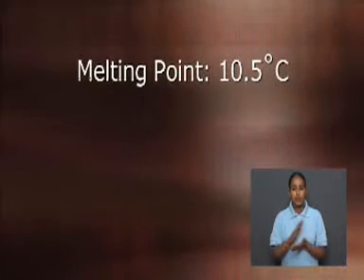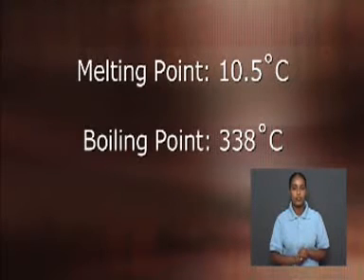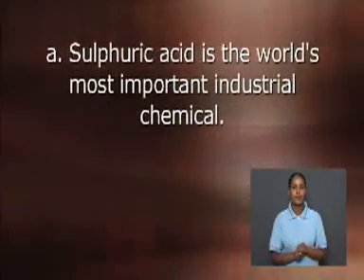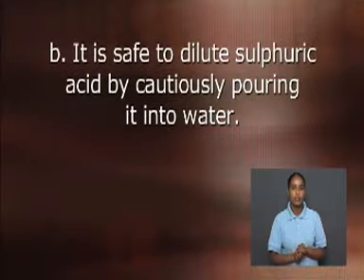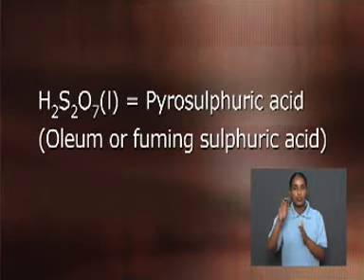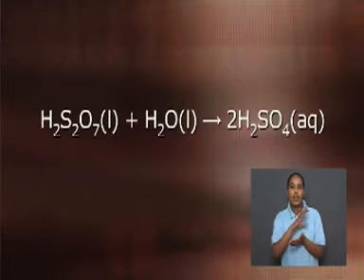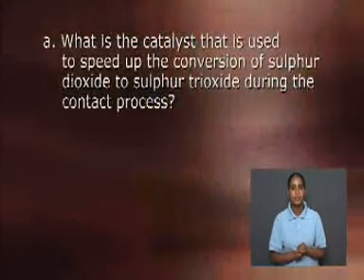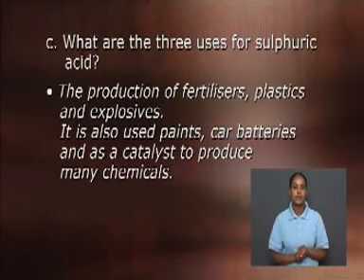Tigray: Chemistry for grade 12_Unit 5_some important compounds of selected nonmetals part 3